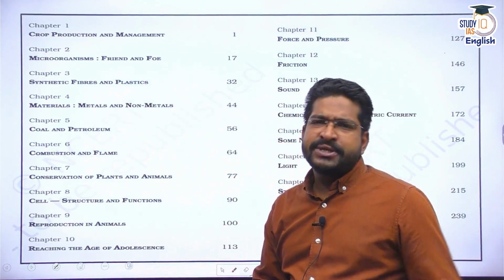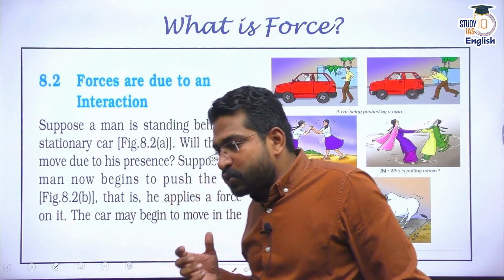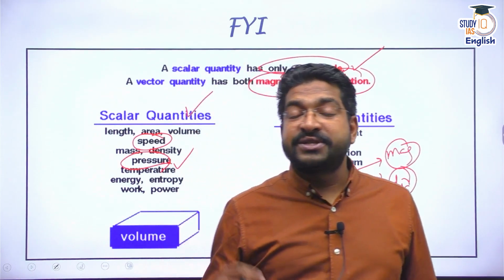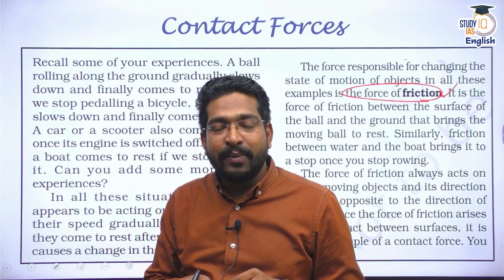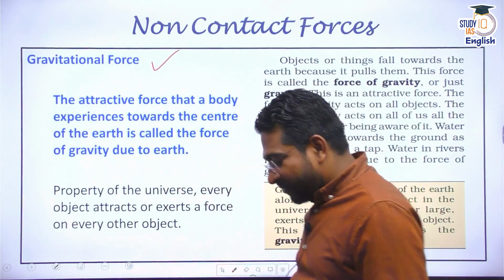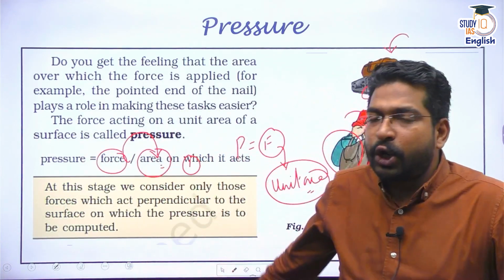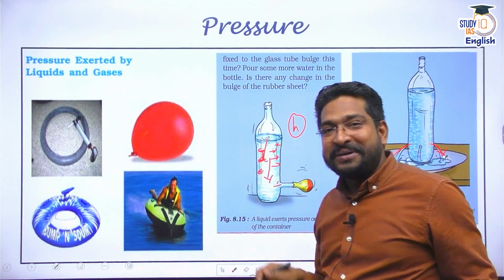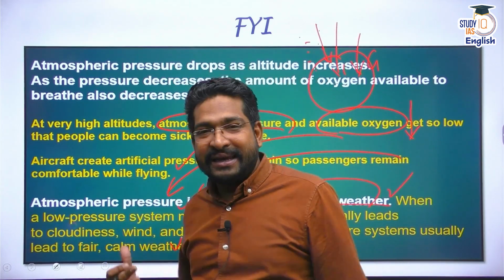NCERT Science Series- Class 8 Chapter 11 | Rahul Saigaonker l StudyIQ IAS English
NCERT Science Class 8 Chapter 11 Force & Pressure

Explained -
What is Pressure? What is Atmospheric pressure?

UPSC IAS LIVE Prelims to Interview (P2I) 2024 Batch 7 - Join noiw

UPSC IAS LIVE Prelims to Interview (P2I) 2024 Batch 6
Admissions Closing on 31st May 2023 | Daily Live Classes at 8:00 AM

Batch Starting on 8th June 2023 | Daily Live Classes at 6:00 PM

Batch Starting on 7th June 2023 | Batch Timing 6:00 PM

Batch Starting on 19th June 2023 | Daily Live Classes at 6:00 PM

(PSIR, Sociology, History, Geography, Pub Ad, Anthropology)

Batch Starting on 5th June 2023 | Class Timing -1:00 PM

Batch Starting on 22nd May, 2023 | Timing - 1:00 PM

UPSC IAS (Mains) Hindi Literature Optional Live 2024 (Comprehensive) Batch